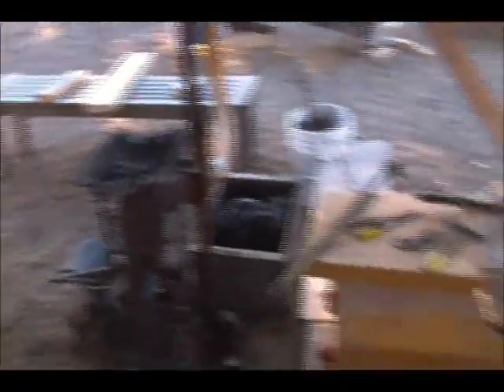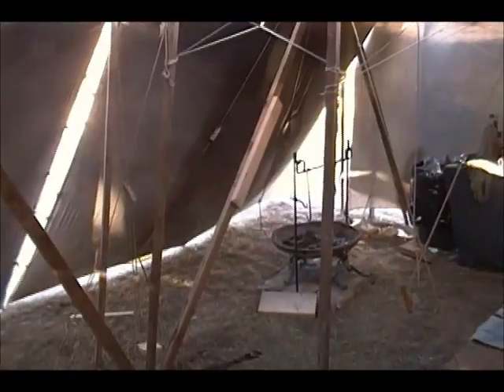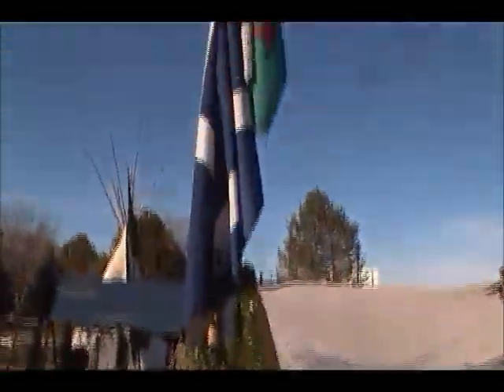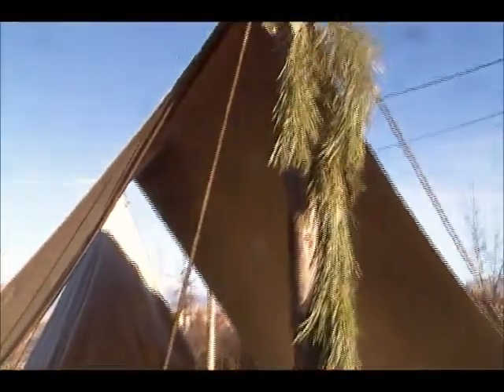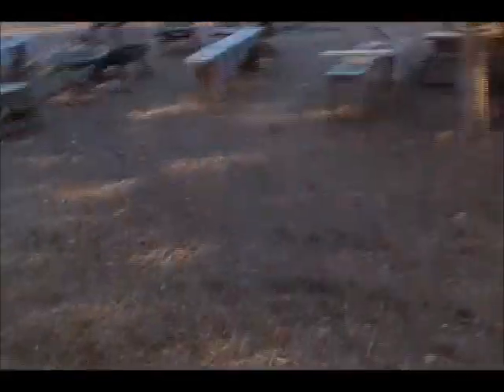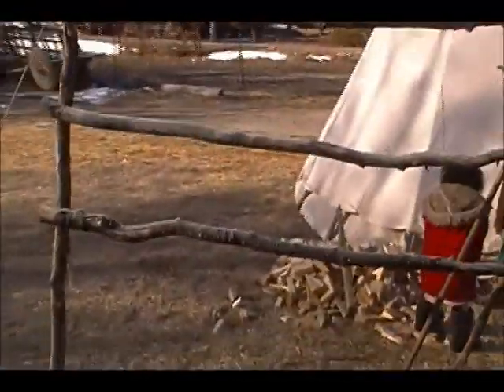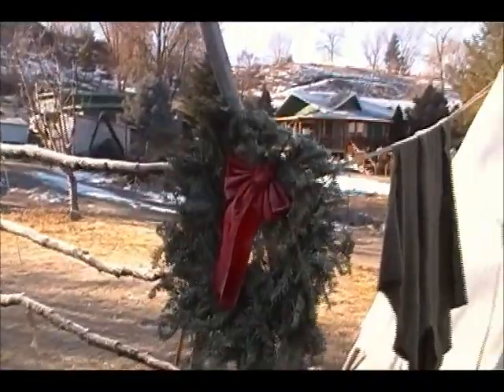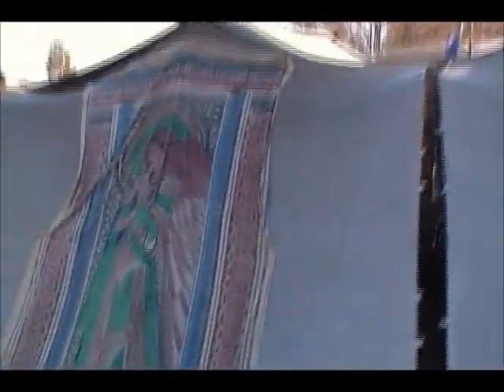Exploring the Camp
A quick tour of the camp where I am staying through the Spring. Our set up will change come Spring Equinox. But for now, this is where I am spending my days, crafting and creating!